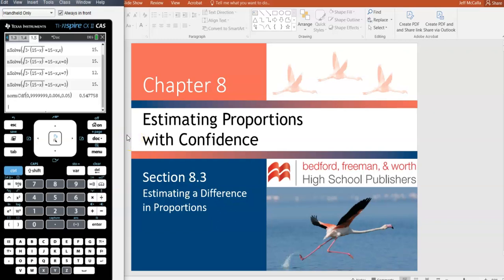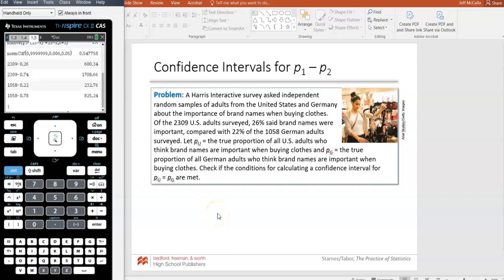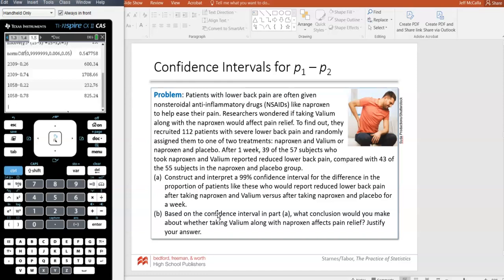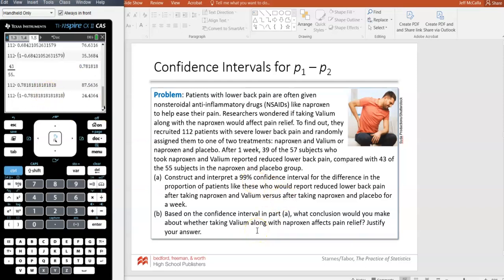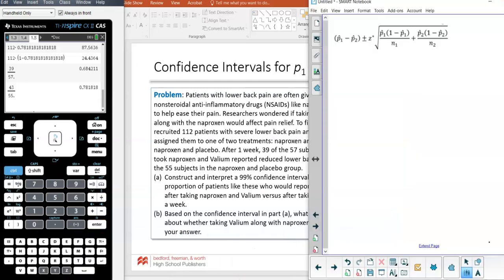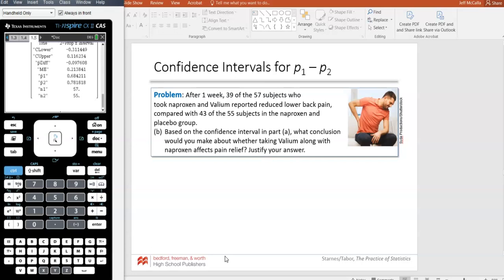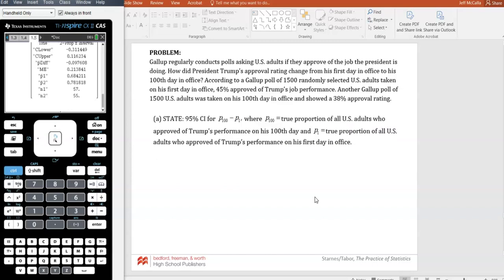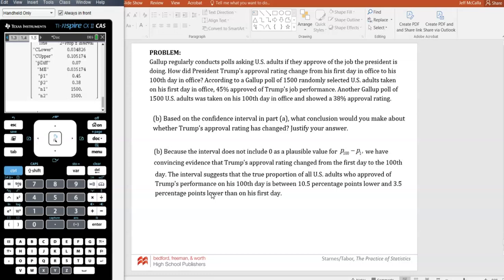APSTAT Lesson 8 3